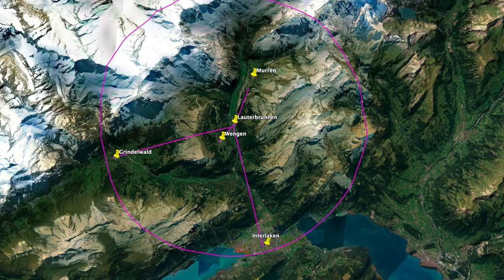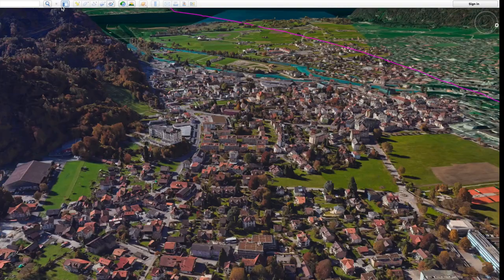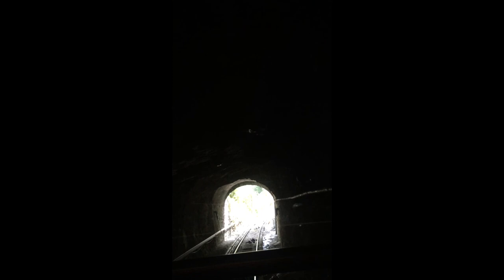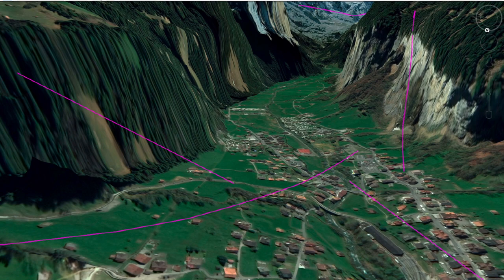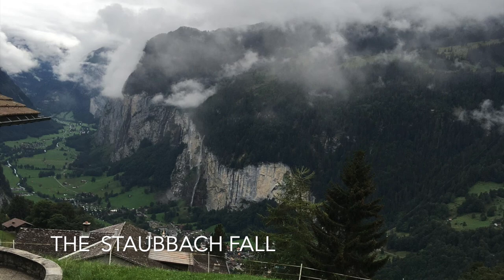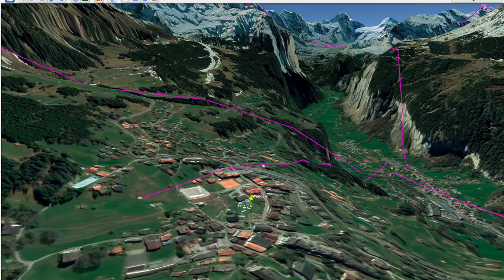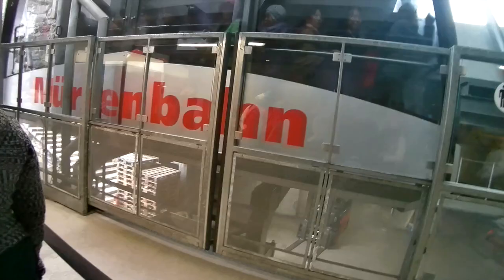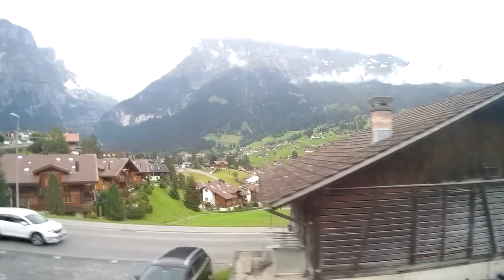Beautiful places to visit in Switzerland in 5 days || Jungfrau Region || HD video|| Swiss Alps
This video is about exploring Swiss Alps in 5 days (Jungfrau area)

.If you guys have only 4-5 days to explore Switzerland, We recommend exploring Jungfrau region. If there's anything like 'perfect scenery', we think the Jungfrau region has it. The combination of sunny valleys, waterfalls, massive steep rock walls and snow capped peaks is just picture perfect.

TOWNS IN THIS REGION:
Interlaken, Wengen, Murren, Lauterbrunnen, Wengen,  Grindelwald.

References:
Airbnb (Airbnb hotel reservations, please use this URL to earn discount)